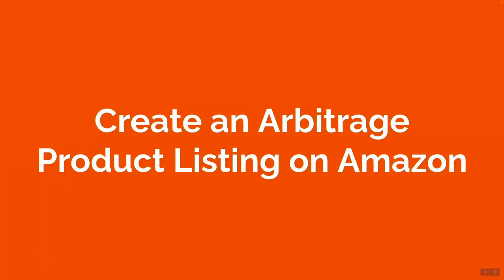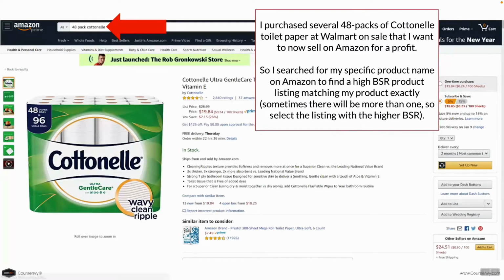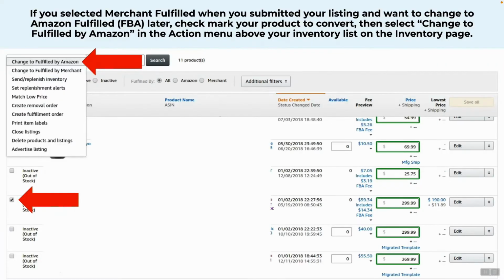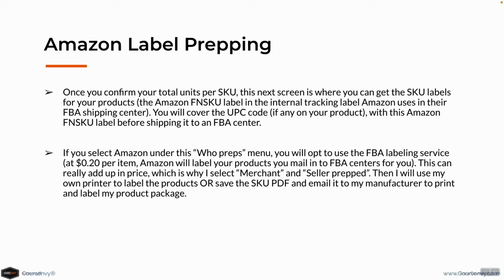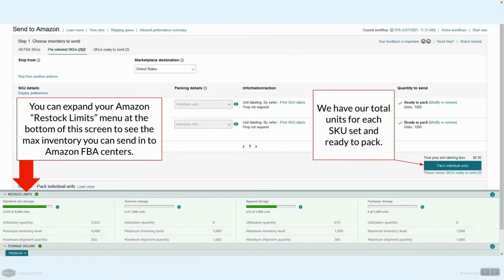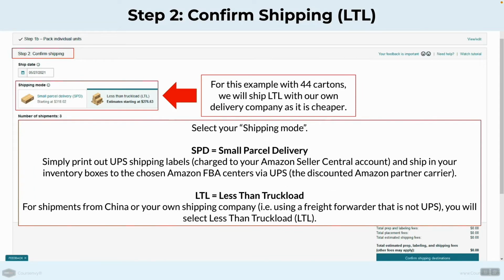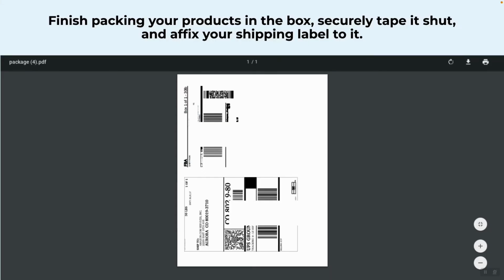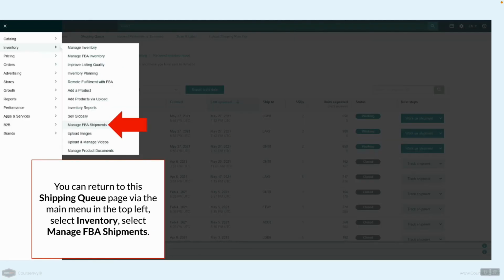How to Start Selling on Amazon FBA Step by Step for Beginners - Amazon Arbitrage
I bought items at Walmart and sold them via retail Amazon Arbitrage on Amazon FBA, making over $13,000 in revenue.